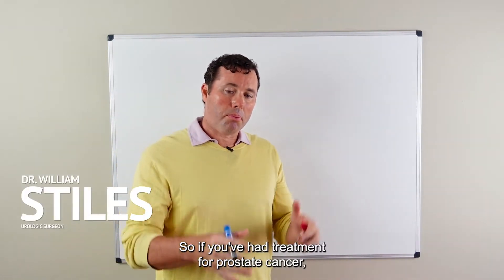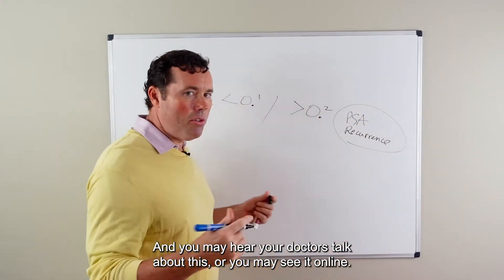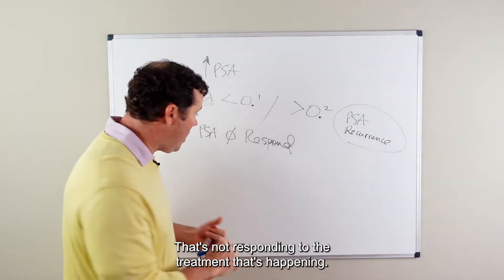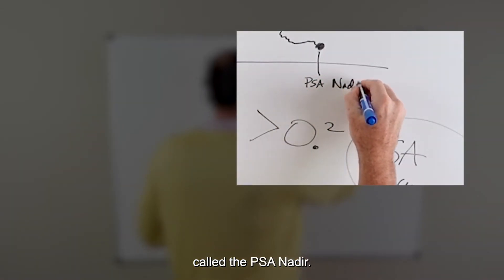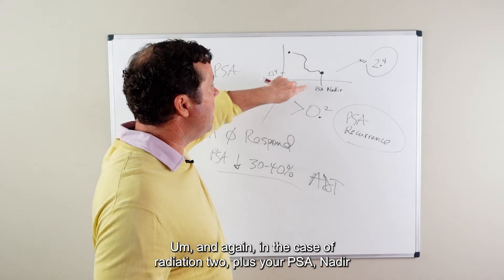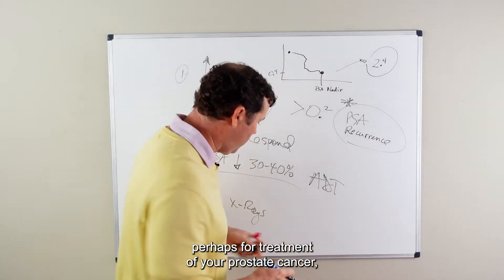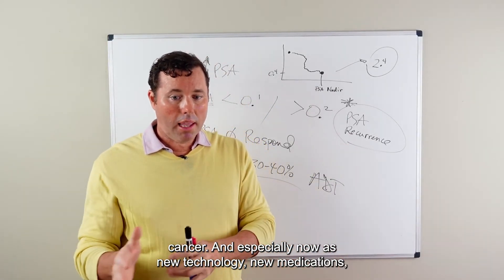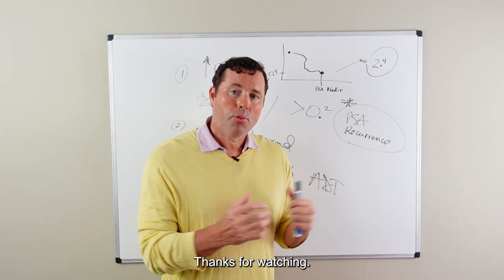3 ways to know if your prostate cancer treatment plan is failing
In this video there are 3 ways to know if you are having an adequate response to your prostate cancer treatment plan.